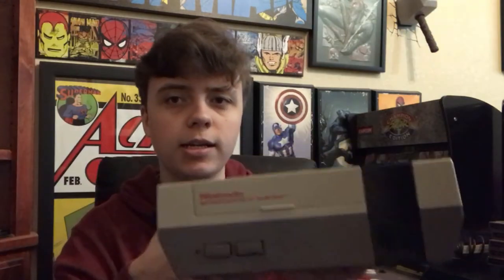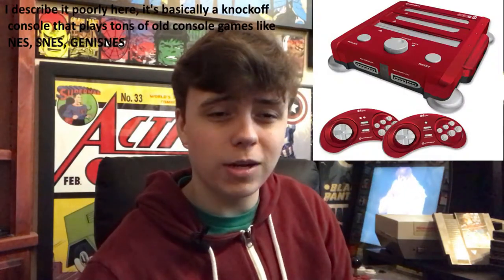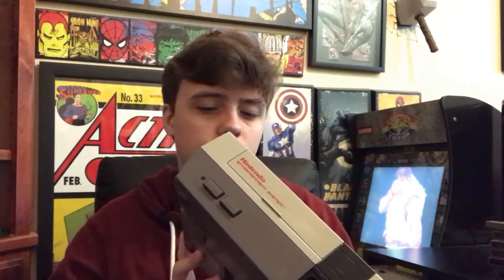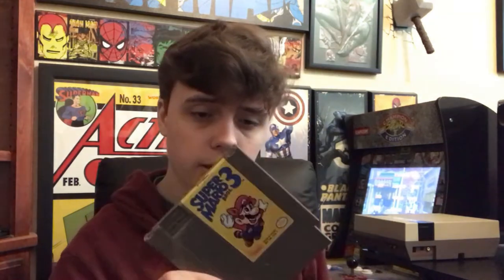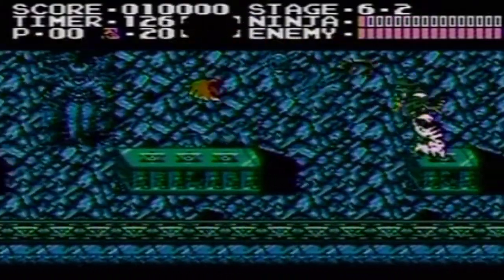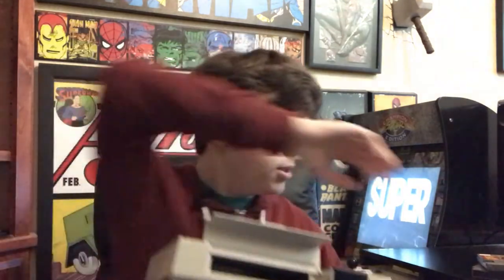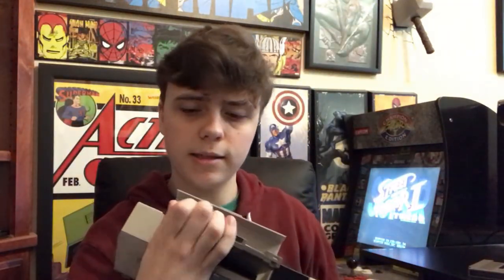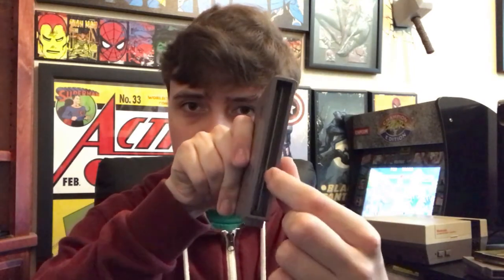Going Retro [Nintendo Entertainment System]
Fun Fact: in the instruction manual for super mario bros, it explains that bowser turned all of the toads into blocks, so everytime you break a block in mario you are killing an non-combat POW.